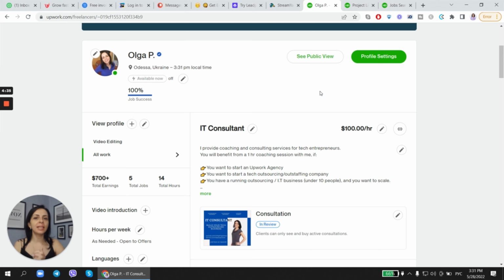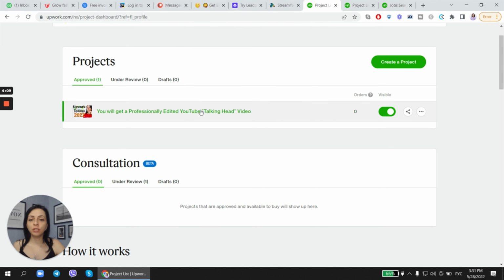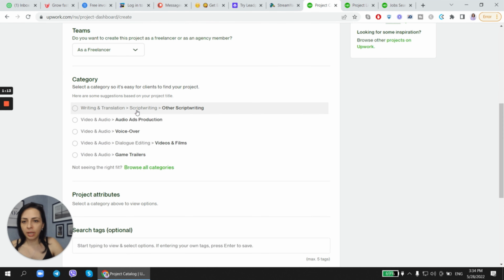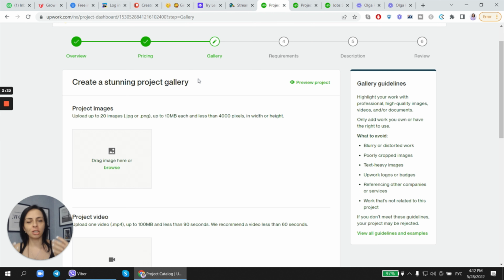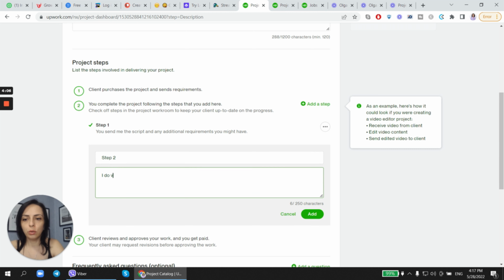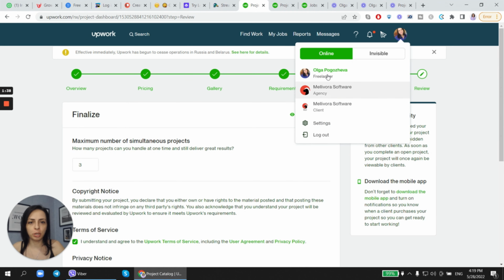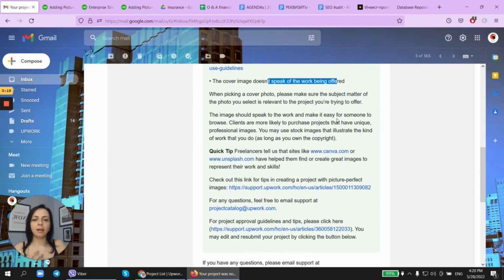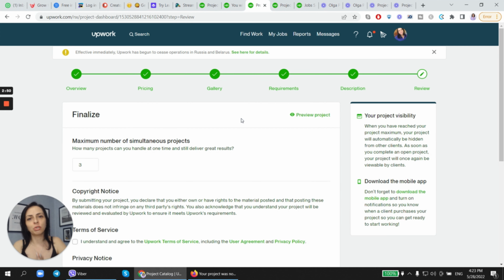UPWORK PROJECT CATALOG IN 2022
UPWORK PROJECT CATALOG IN 2022 - How to create upwork project catalog? How to get upwork project catalog approval? How to go through upwork project catalog review? How to create projects for upwork? How long will be your upwork project catalog under review? How to create projects on upwork? In this upwork tutorial for beginners, we will cover all about upwork catalog projects / upwork project catalogue, and what's new in upwork project catalog 2022.

TIME STAMPS

00:00 - Intro
00:40 - How to create Upwork Project Catalog
02:03 - Step 1: Overview
02:35 - Agency or Freelancer?
03:51 - Step 2: Pricing
04:51 - Why Upwork Project Catalog is important?
06:08 - Step 3: Gallery
07:08 - Step 4: Requirements
07:38 - Step 5: Description
08:20 - How to add project steps
09:00 - Step 6: Review
10:00 - How long Upwork reviews your Project
10:45 - How your Project will look like for clients

1.
2. Learn How To Work From Home Efficiently
SOFTWARE I USE TO RUN MY IT BUSINESS & YOUTUBE CHANNEL*: 🌀